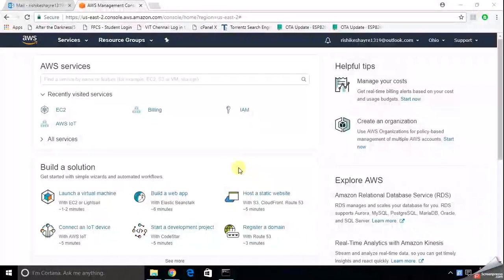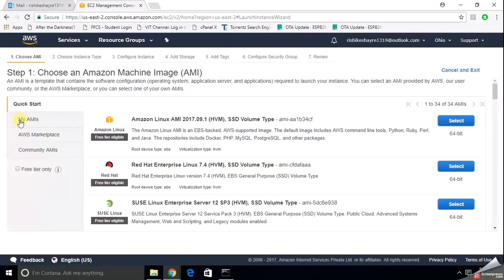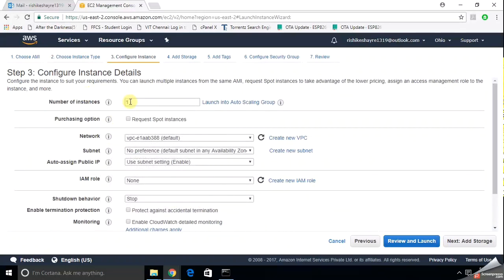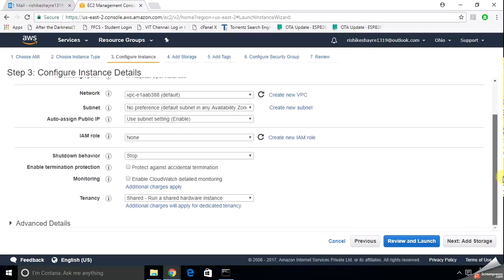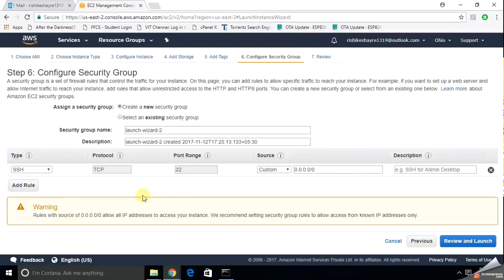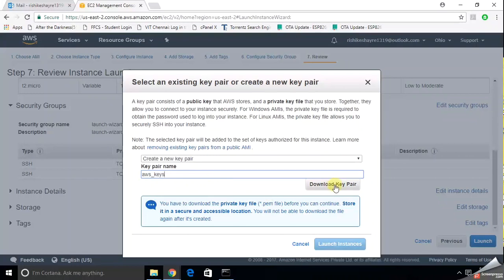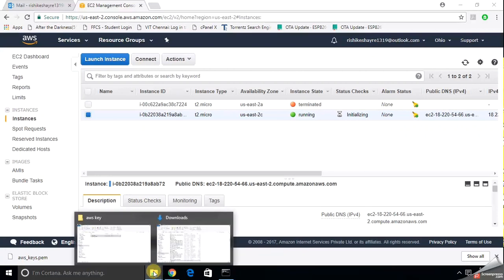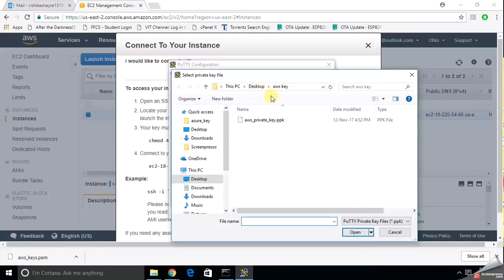Creating a Linux Virtual Machine on AWS EC2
In this video we we are going to create a linux virtual machine on AWS EC2 . For remote logging we are going to use putty.